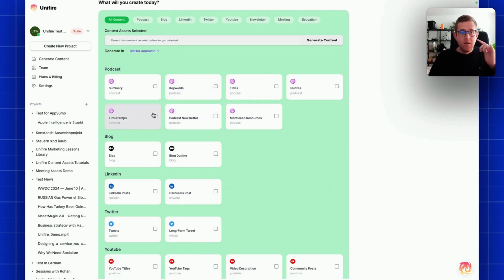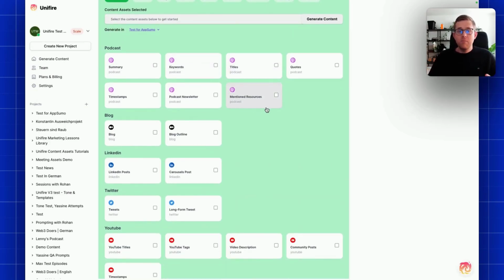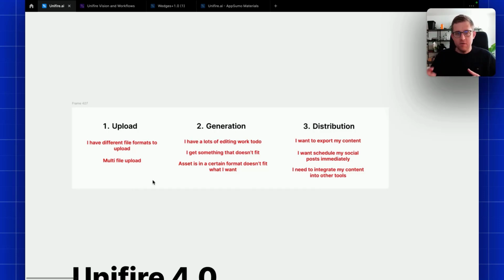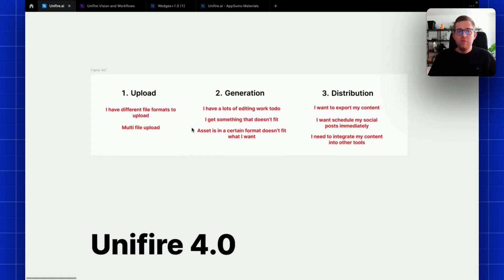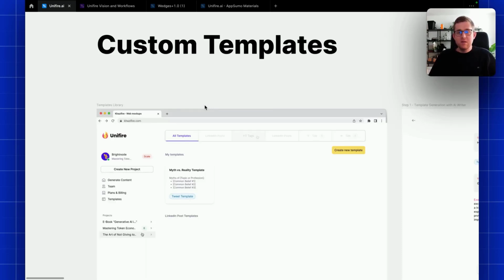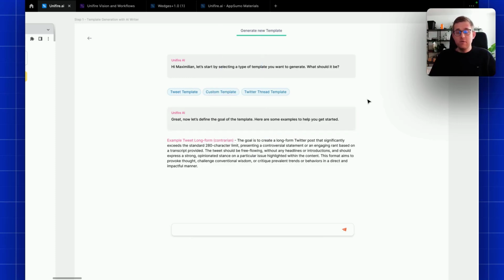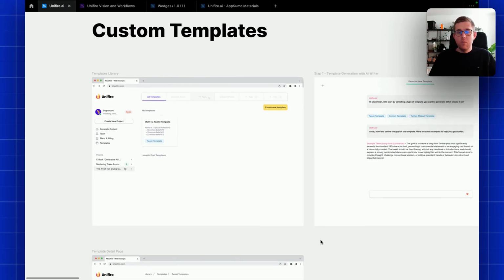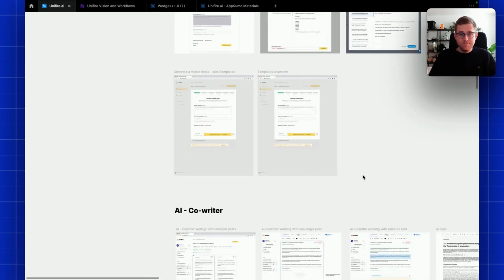Unifire.ai Review, Demo + Tutorial I Build content workflows without prompt engineering.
TL;DR

In this Unifire.ai review, we will talk about what is Unifire.ai software, how it works, Unifire.ai lifetime deal, how to use Unifire.ai, Unifire.ai tutorial, Unifire.ai demo, Unifire.ai pricing & plans and some of the features that are available. Unifire.ai reviews: Unifire.ai app is Build content workflows without prompt engineering.

• Repurpose your content into 30+ text formats, including tweets, LinkedIn posts, newsletters, and blog posts
• Optimize your social media posts with a library of 30+ curated templates